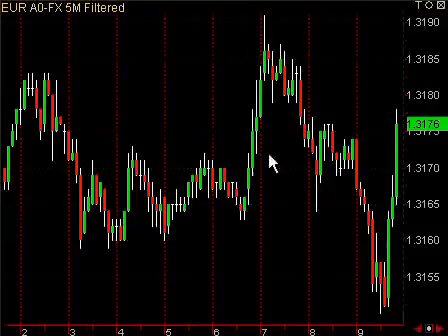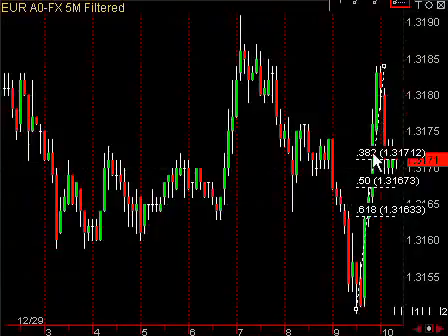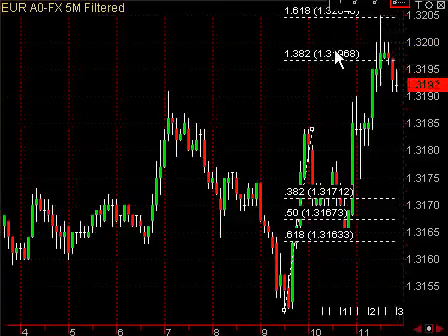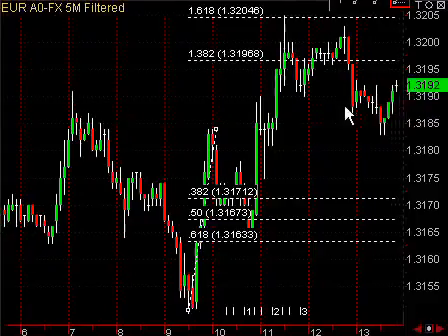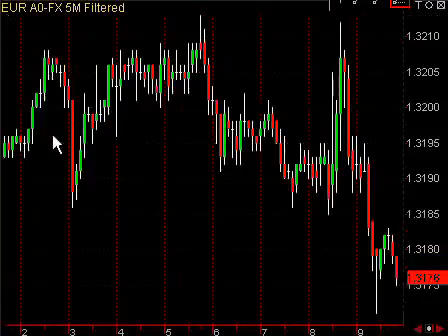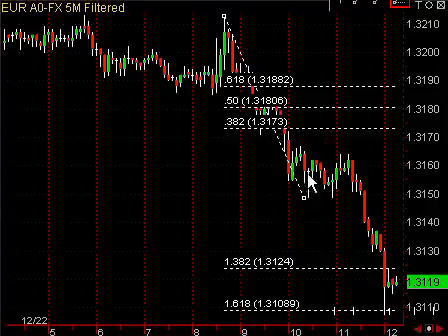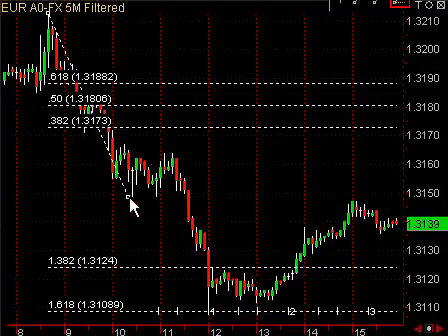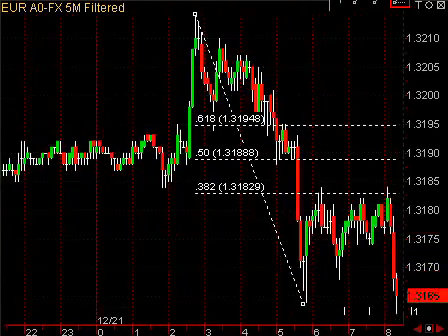Fibonacci Forex Trading